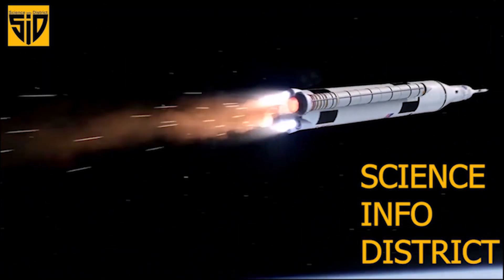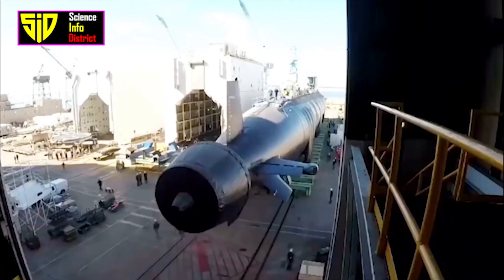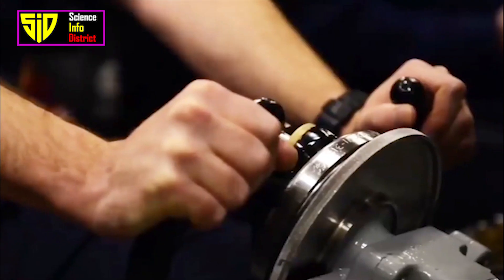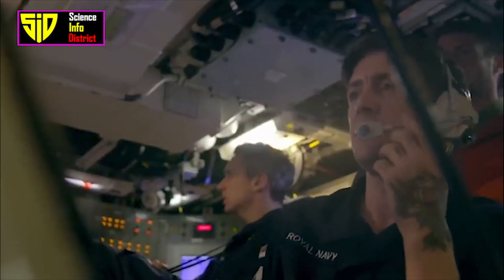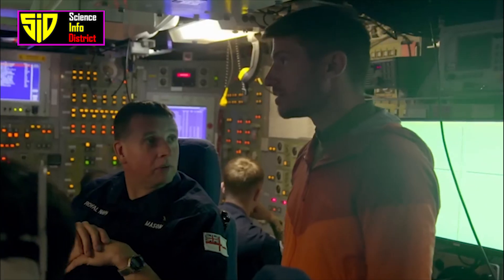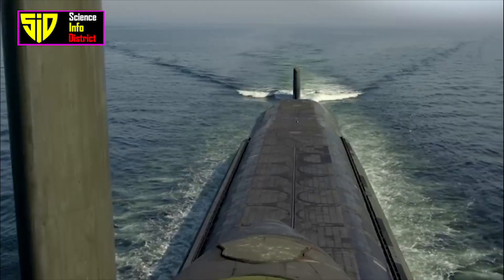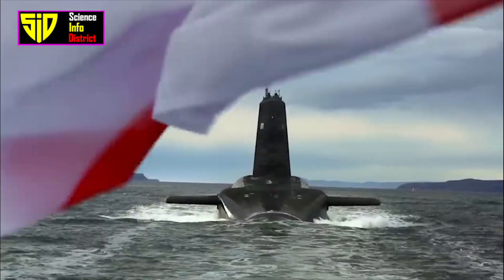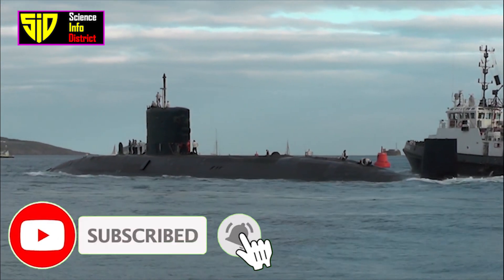UK’s Royal Navy Top Secret Nuclear Submarine Fleet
UK’s top submarines
The UK has been involved in several conflicts throughout history, including World War I, World War II, the Falklands War, the Gulf War, the Iraq War, and the war in Afghanistan.
In terms of the importance of submarines for the UK, submarines play a vital role in the UK's national security strategy. The UK's nuclear-powered submarines are part of the country's nuclear deterrent, which is designed to deter potential adversaries from attacking the UK with nuclear weapons. UK has decommissioned most of its submarines, here are top Royal Navy submarines currently in service.
00:00 Intro
01:06 4. Trafalgar-class submarine
02:41 3. Vanguard-class submarine
04:17 2. Astute-class submarine
05:48 1. Dreadnought-class submarine
4. Trafalgar-class submarine
The Trafalgar class is a class of nuclear-powered fleet submarines (SSNs) in service with the Royal Navy, and the successor to the Swiftsure class. Like the majority of Royal Navy nuclear submarines, all seven boats were constructed at Barrow-in-Furness shipyard, Cumbria. With only one boat remaining active and in commission (as of now) and six retired from the seven originally in service, the class makes up part of the Royal Navy's nuclear-powered ‘hunter-killer’ submarine force. The Trafalgar class has nearly been replaced by the larger and more capable Astute class, of which five are commissioned.
The name Trafalgar refers to the Battle of Trafalgar fought between the Royal Navy and the combined fleets of France and Spain in 1805. The Trafalgar class were designed in the early 1970s during the Cold War as a refinement of the preceding Swiftsure class. Trafalgar class submarines have length of 280 feet with speed of 56 km/h. It can achieve depth of 1900 feet and has endurance of 90 days depending on food supplies.
3. Vanguard-class submarine
The Vanguard class is a class of nuclear-powered ballistic missile submarines (SSBNs) in service with the Royal Navy.[2] The class was introduced in 1994 as part of the Trident nuclear programme, and comprises four vessels name as

Vanguard, Victorious, Vigilant and Vengeance. The Vanguard class were designed in the early 1980s by the Ministry of Defence, acting in one of its last Royal Navy warship design authority roles. hey were designed from the outset as nuclear-powered ballistic missile submarines, able to accommodate the UGM-133 Trident II missiles. These are the largest submarines ever built for the Royal Navy. The Vanguard-class submarines are equipped with 16 ballistic missile tubes. However, as of the 2010 Strategic Defence and Security Review, the Royal Navy loads only eight of the missile tubes each armed with up to eight nuclear warheads. With length of 491 feet it has speed of 46 km/h. With test depth of 1640 feet, it has 90 days under water endurance depending on food supplies.
2. Astute-class submarine
The Astute-class submarine is a nuclear-powered attack submarine that is currently in service with the Royal Navy. It is known for its advanced sensors and weapons systems, as well as its stealth capabilities. The first Astute class nuclear-powered attack submarine was commissioned with the Royal Navy in 2010. So far 7 boats of the class are planned. These will replace the older Swiftsure class attack submarines.  The Astute class boats are significantly stealthies and carry more weapons than the previous boats of Trafalgar class.  The Astute class boats are significantly stealthies and carry more weapons than the previous boats of Trafalgar class. The Tomahawk Block IV land attack cruise missiles have a range of 1 700 km and can target enemy ships as well as land targets. The Astute class are designed to achieve a top speed of 54–56 km/h with max depth of 980 feet. With length of 318 feet and 3 inches, it has 90 days under water endurance depending on food supplies.
1. Dreadnought-class submarine
The Dreadnought class is the future replacement for the Vanguard class of ballistic missile submarines.  Like their predecessors they will carry Trident II D-5 missiles.[4] The Vanguard submarines entered service in the United Kingdom in the 1990s with an intended service life of 25 years. Their replacement is necessary if the Royal Navy is to maintain a continuous at-sea deterrent (CASD), the principle of operation behind the Trident system. Provisionally named "Successor" (being the successor to the Vanguard class SSBNs), it was officially announced in 2016 that the first of class would be named Dreadnought, and that the class would be the Dreadnought class. It will be having length of 504 feet. With speed of 46 km/h it will be able to dive 1640 feet down in the sea. it will have 90+ days under water endurance depending on food supplies.